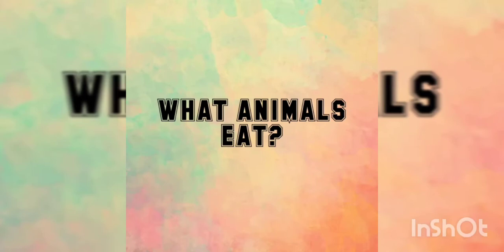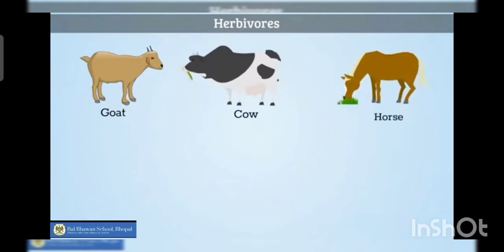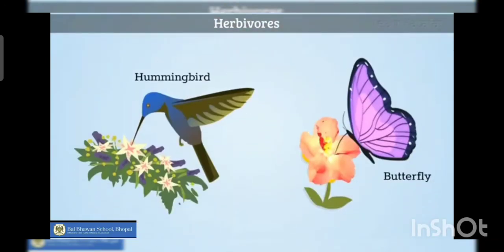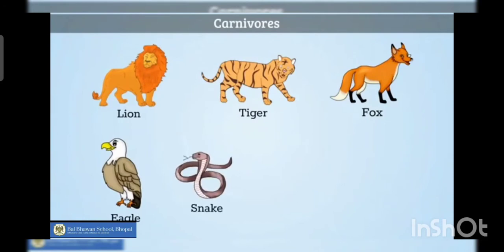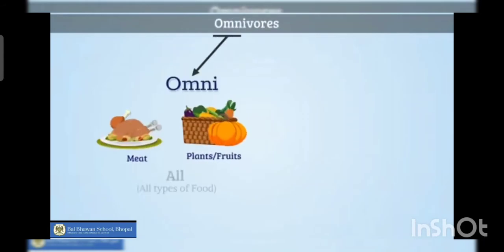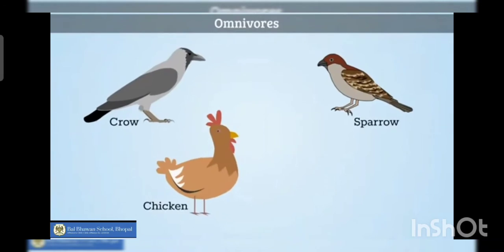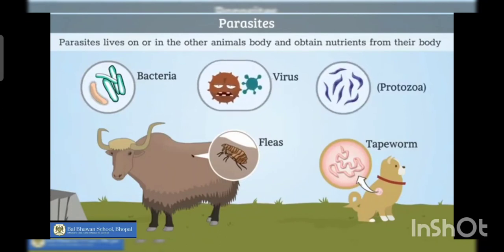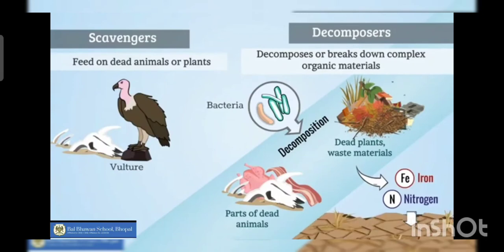Chapter-10:How animals survive(Part 2)